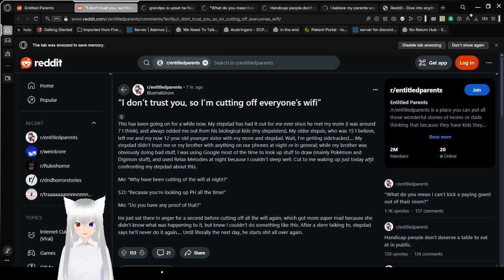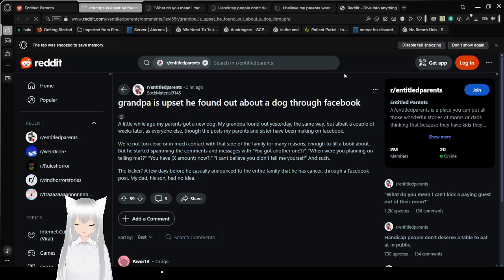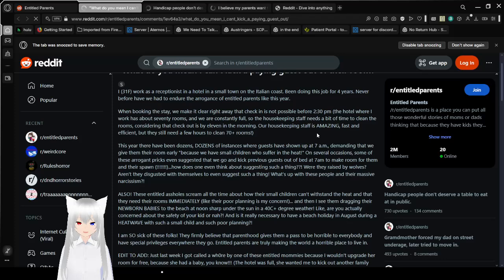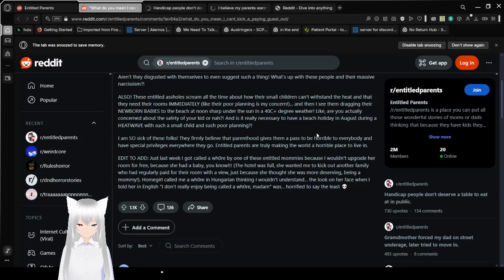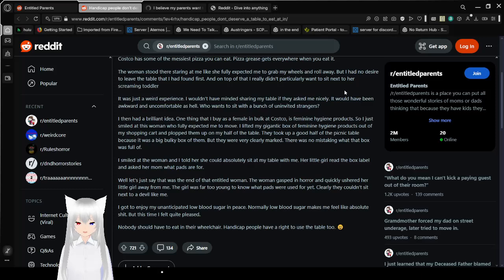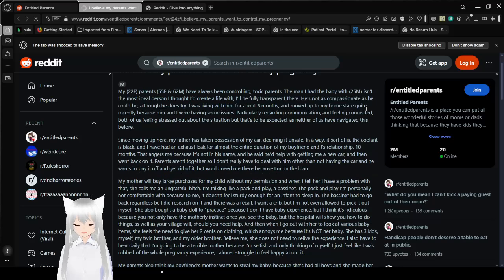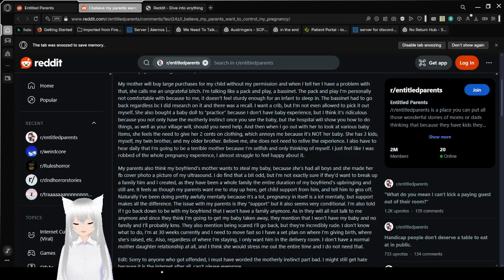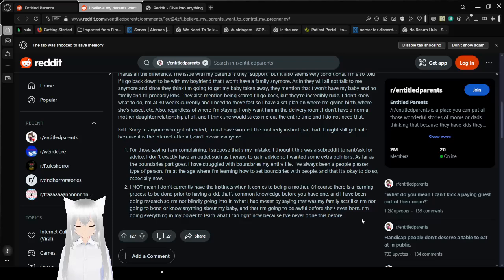Haku reads about some very entitled parents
this one was a bit interesting